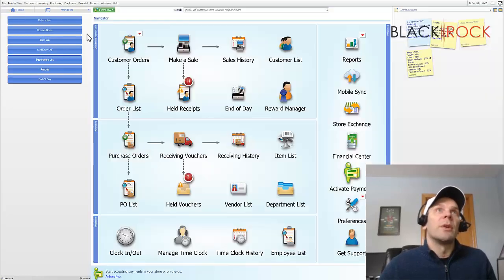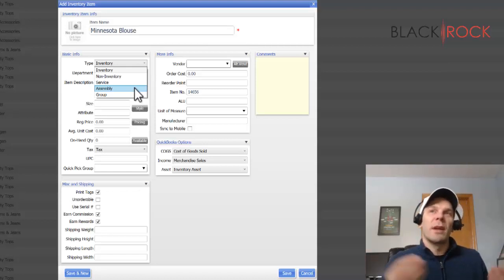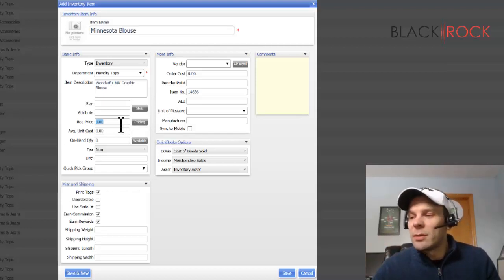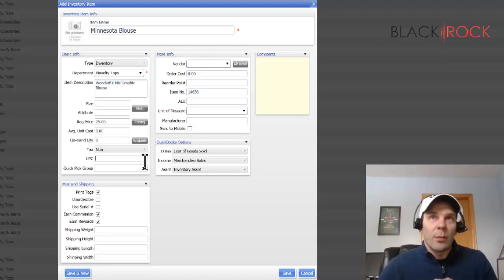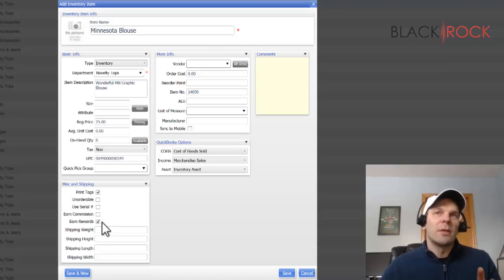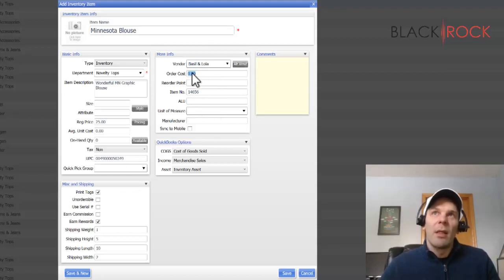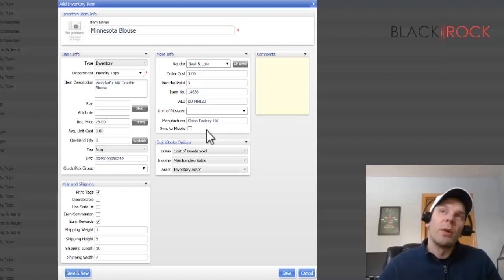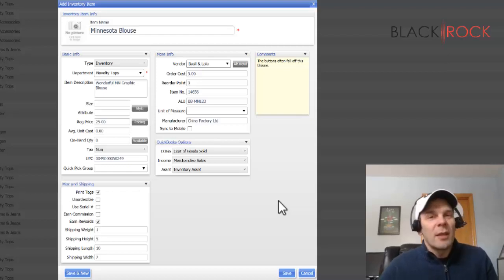QuickBooks POS - Create an Item, Product, or Service - All Fields Explained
Adding Items, Products, or Services to QuickBooks POS
Use this procedure to add a new item to your inventory. You can also read specific procedures for adding non-inventory, assembly, group, style or service items.

Notes:
 Your ability to perform this task in QuickBooks POS may be limited by security rights.
You can add a new QuickBooks POS item while making a sale or creating another document.

To add a new inventory item:
*Indicates a required field.

Open your item list, and then click Add from the window toolbar.
 A new item form is opened
Enter the *Item Name. This is the short QuickBooks POS item description that is printed on sales receipts. The field label can be customized.
Navigate through the sections and fields of the item form, entering information as appropriate . Following are descriptions of the most commonly used fields in each section. More detailed explanation are located in the item fields topic.

General Info in QuickBooks POS
*Item Type: Leave set to Inventory. If you wish to add a different item type, click a link for specific instructions: non-inventory, assembly, group, style or service items.
*Department: Select the QuickBooks POS department to which the item belongs from the drop-down list.
Item/Description 2: Secondary, long description field used to record additional information. This field label can be customized to meet your needs.
Size: Enter the size for the item (if applicable). If using abbreviations, try to be consistent, e.g., Sm, Md. and Lg for example. Consistent entries will make filtering and finding items in inventory and on reports easier. This QuickBooks POS field can also be used to describe a second item attribute other than size if desired. This field label can be customized.
(Pro) To add a line of related items differing only by size/attribute, click the Style button to enter the size and attribute combinations.
Attribute: Use to describe an item characteristic, such as the color, pattern, material, or a second size. This field label can be customized
Reg Price: Enter your regular sale price or leave blank and let Point of Sale use a department pricing formula to calculate it for you.
— — — Click the Pricing button for additional price fields in QuickBooks POS
Avg Unit Cost: Enter a value if this is an existing item in your store on program startup or if you know the cost for a newly ordered item. If you leave this field blank, Point of Sale will auto-fill it with the cost when the item is received on a receiving voucher and maintain it by averaging the item cost over time.
On-Hand Qty: Enter a value if this is an existing inventory item in your store on program startup. If you are defining a new item that you will be ordering, leave this field blank for now and Point of Sale will auto-fill it when you receive the item on a QuickBooks POS receiving voucher.
— — — (Multi-Store HQ) Click the Available button to enter existing on-hand quantities at other stores.
Tax: Review the tax field and select a tax code if necessary. If you defined a default tax code in the associated department record it will be suggested for the item.
UPC: Scan or type the UPC code.
Quick Pick Group: If you’ve defined QuickBooks POS Quick Pick Groups in your inventory preferences, you can assign an item to one of those groups to use with the Quick Pick Item feature on sales receipts and receiving vouchers.